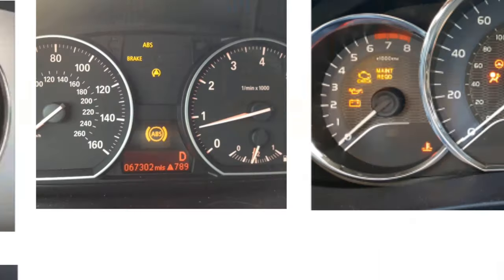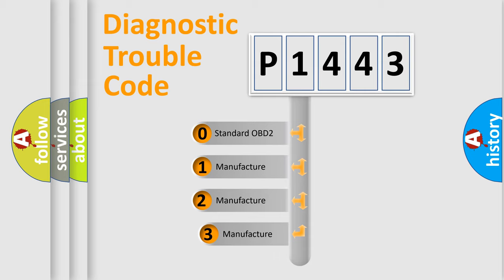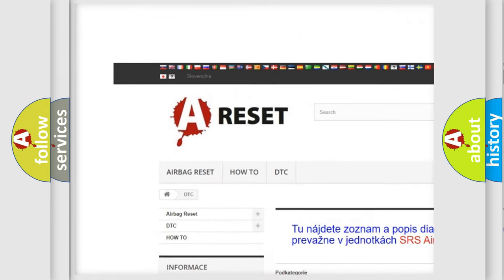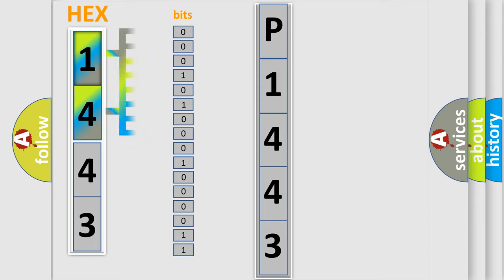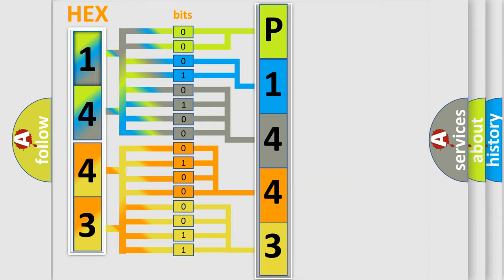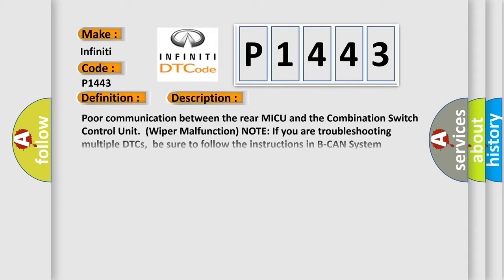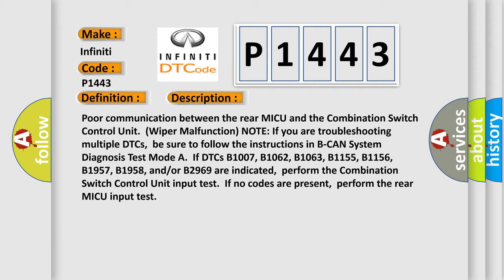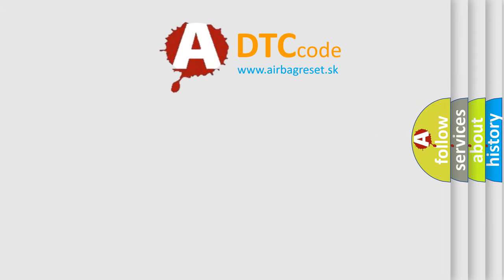DTC Infiniti P1443 Short Explanation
Contents:
0:21 Basic DTC analysis according to OBD2 protocol standard.
1:48 Insight into programming
2:58 A diagnostically understandable description of the Diagnostic Trouble Code
3:05 Basic error definition

Make
Infiniti
Code
P1443
Definition
Rear MICU Lost Communication with Combination Switch Control Unit WIPSW Message
Description
Poor communication between the rear MICU and the Combination Switch Control Unit  Wiper Malfunction NOTE If you are troubleshooting multiple DTCs,  be sure to follow the instructions in B-CAN System Diagnosis Test Mode A  If DTCs B1007, B1062, B1063, B1155, B1156, B1957, B1958, and or or B2969 are indicated,  perform the Combination Switch Control Unit input test  If no codes are present,  perform the rear MICU input test
Cause